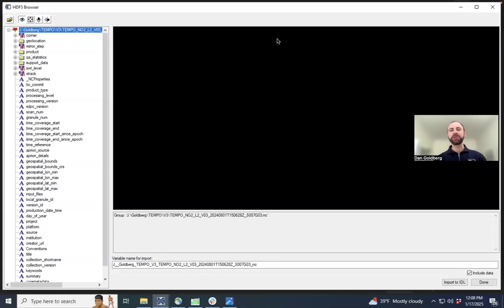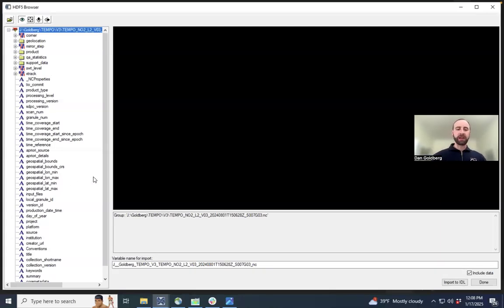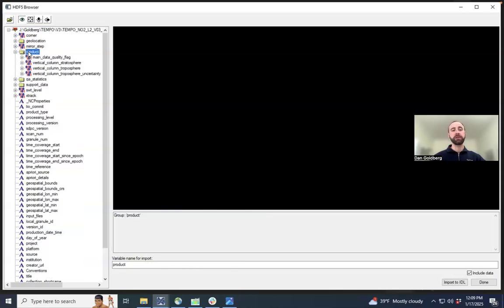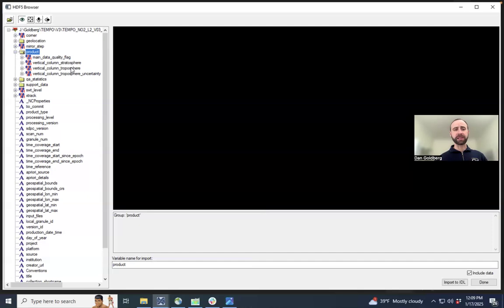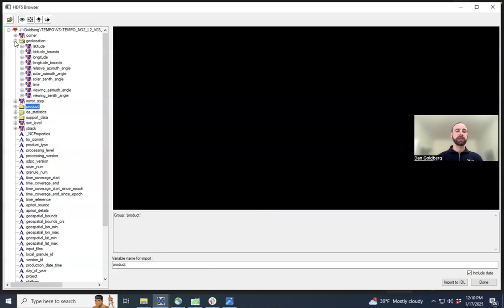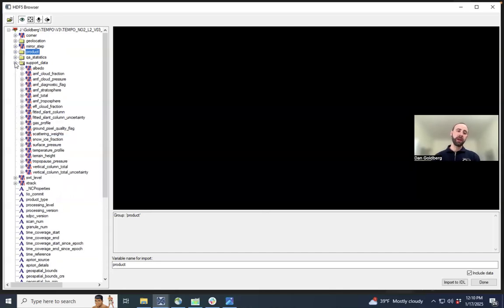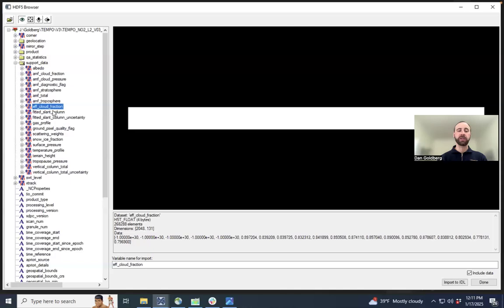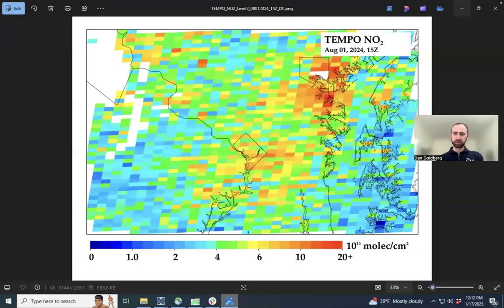Tutorial for Deciphering TEMPO NO2 Variable Names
Quick tutorial to understand the variables of relevance in the TEMPO NO2 files. The variable that contains NO2 attributed to near-surface sources is called "vertical_column_troposphere" and is found in the "product" sub-folder. Most variables of relevance are within sub-folders and you will need to use a software package that accounts for this to appropriately read-in the data. It is also important to filter to use only high quality data: any pixels with main_data_quality_flag equal to zero, and any pixels with eff_cloud_fraction less than 0.15. The seven variables of relevance are:

/product/vertical_column_troposphere
/product/main_data_quality_flag
/support_data/eff_cloud_fraction
/geolocation/latitude
/geolocation/latitude_bounds
/geolocation/longitude
/geolocation/longitude_bounds